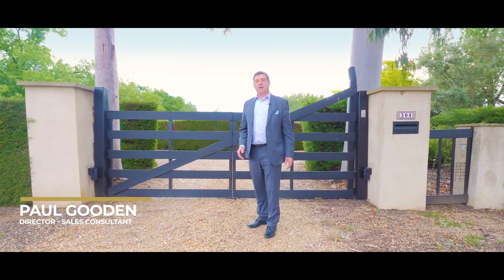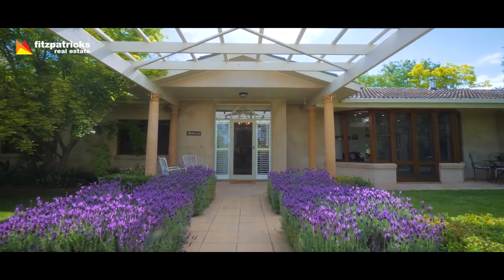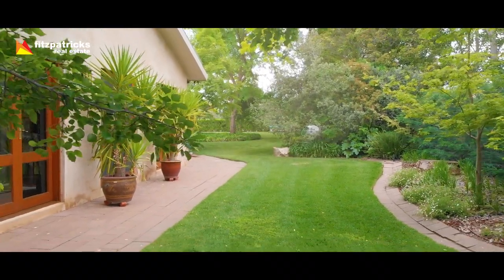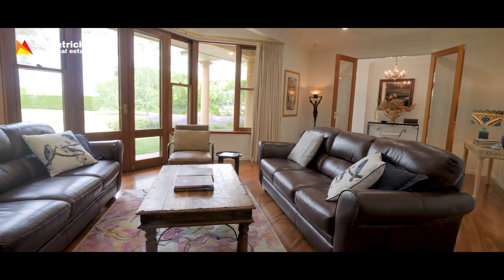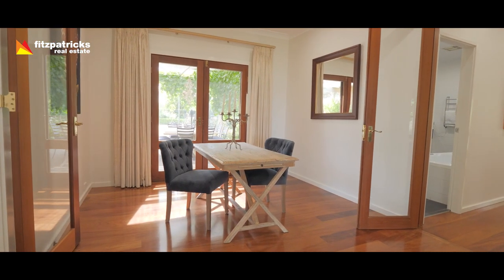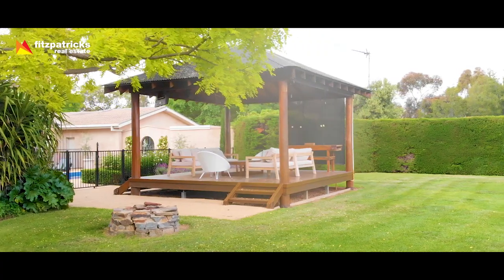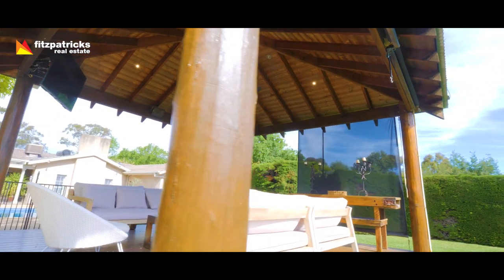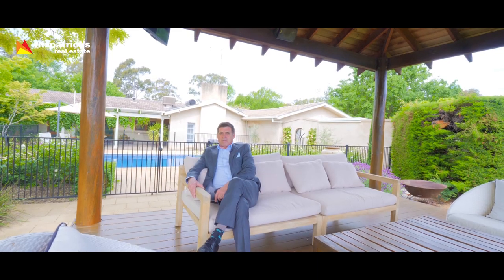304 Mitchell Road, Lake Albert, Wagga Wagga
Live the good life and enjoy the best that our city has to offer, yet find yourself in a rural paradise on 5 glorious acres (2 ha) with a simply magnificent residence that gives you the ultimate in privacy.